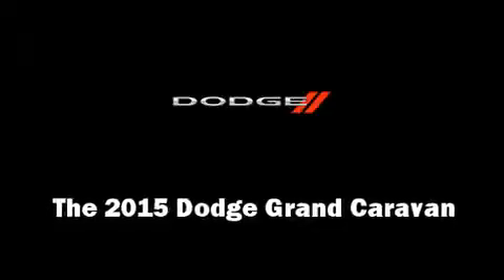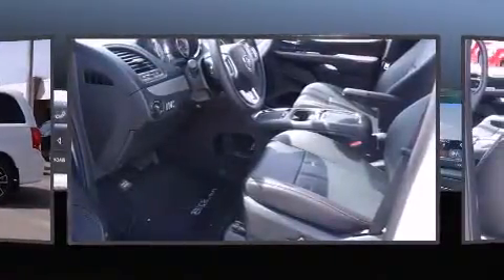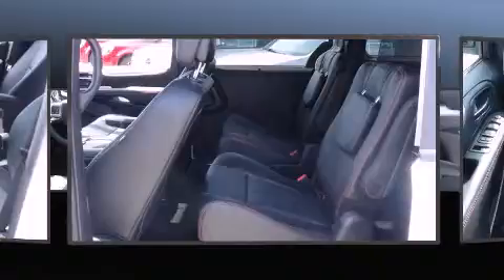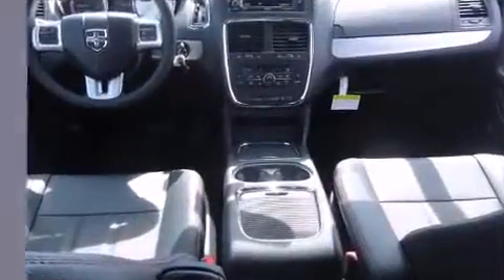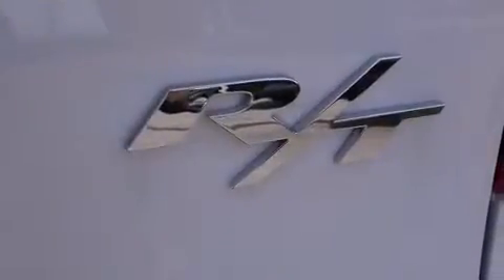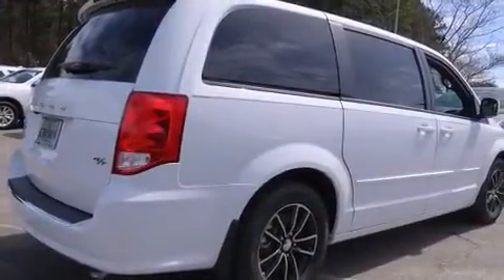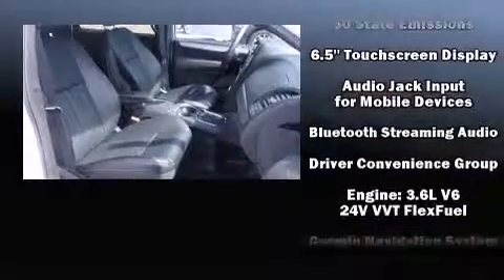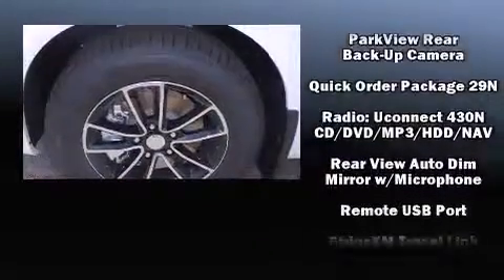2015 Dodge Grand Caravan R/T in Fayetteville, NC 28303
436 N. McPherson Church Rd.

Climb inside the 2015 Dodge Grand Caravan. This 7 passenger van provides a satisfying ride for all passengers. Under the hood you'll find a 6 cylinder engine with more than 270 horsepower, providing a smooth and predictable driving experience. A wealth of standard features means that you no longer have to sacrifice. Like leather upholstery, voice activated navigation, power front seats, heated front and rear seats, front dual-zone air conditioning, fully automatic headlights, a power rear cargo door, and cruise control. Storage solutions are integrated throughout the interior, demonstrating thoughtful attention to detail. Premium sound drives 9 speakers, providing you and your passengers a sensational audio experience. Dodge ensures the safety and security of its passengers with equipment such as: dual front impact airbags, front SIDE impact airbags, traction control, brake assist, anti-whiplash front head restraints, a panic alarm, and 4 wheel disc brakes with ABS. With electronic stability control supplementing mechanical systems, you'll maintain precise command of the roadway. With a friendly and knowledgeable sales staff, superb customer care, and competitive prices, our dealership is a great place to do business.